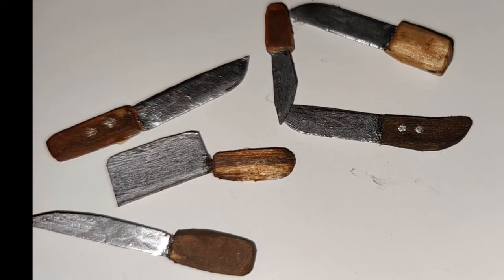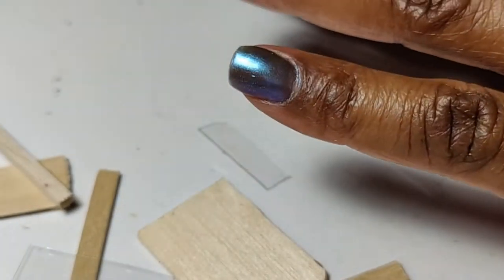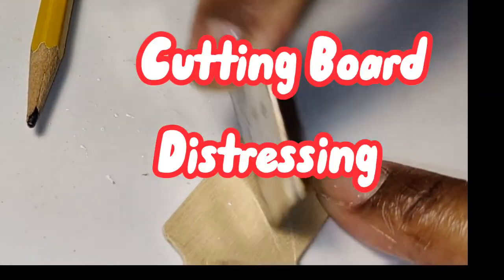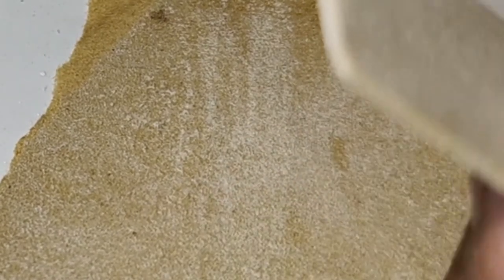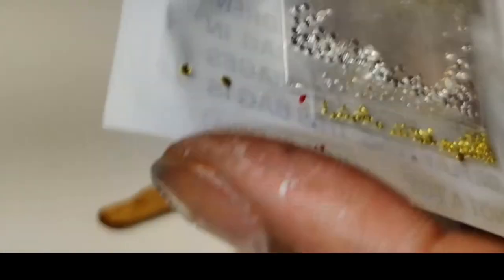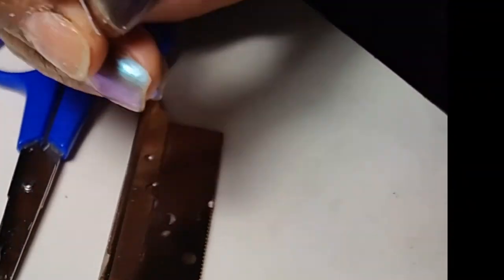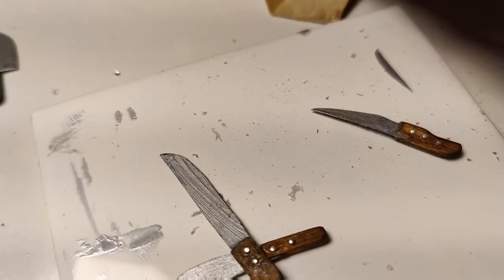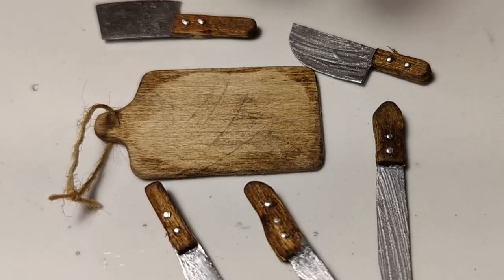DIY Dollhouse Knives and Cutting board made from "TRASH" for the ROOMING HOUSE DOLLHOUSE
I show you how to make Knives and a Cutting board for your Dollhouse using TRASH and Scraps.

Supplies:
package plastic
wood scraps (coffee stir sticks)
silver paint
nail art studs

Mailing Address for Fan Mail and Correspondence:
32455 W. 12 Mile Rd